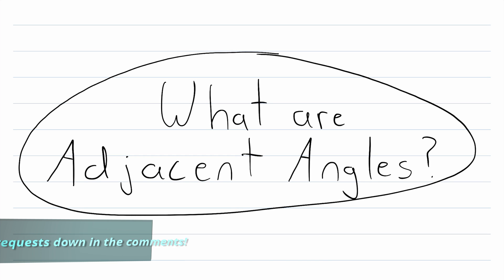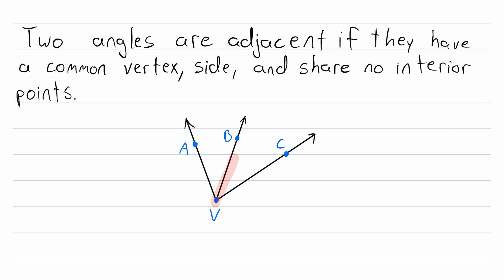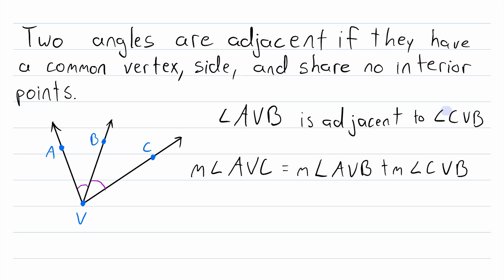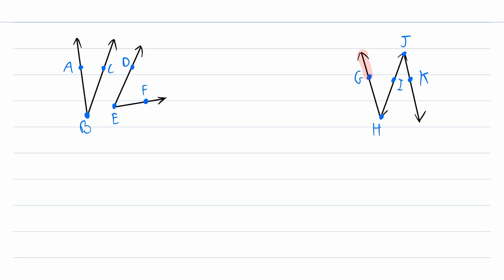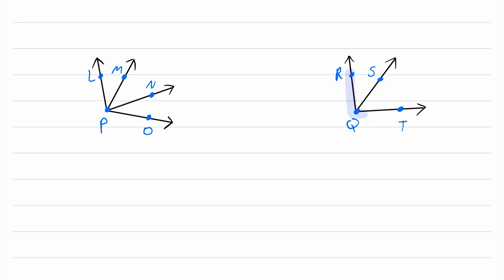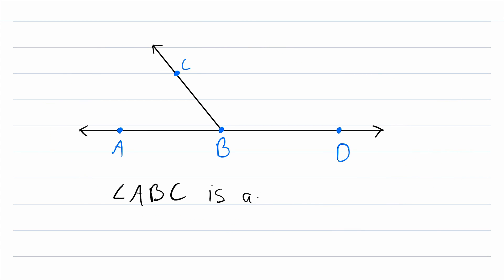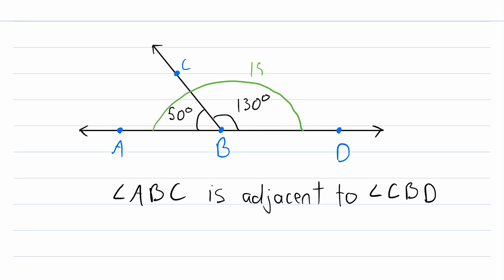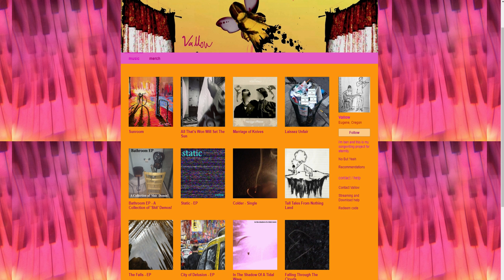What are Adjacent Angles? | Geometry, Angle Relationships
What are adjacent angles? Angle adjacency is one of many relationships that can exist between angles and in today's math video lesson we'll be giving the definition of adjacent angles and many examples and non-examples!

Two angles are adjacent if they have a common vertex, a common side, and no common interior points.

SOLUTION TO PRACTICE EXERCISE:

The exercise asked you to find 3 pairs of adjacent angles in the diagram. These are the pairs of adjacent angles present in the diagram:

AVB and BVC
AVB and BVD
BVC and CVD
AVC and CVD

Remember that an angle ABC is equal to angle CBA, so if you flipped the letters that makes no difference!